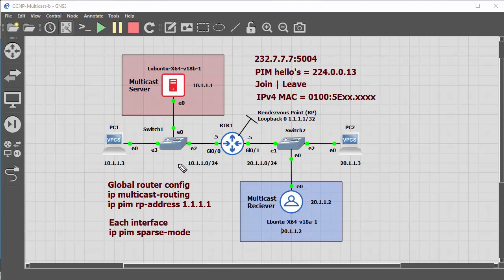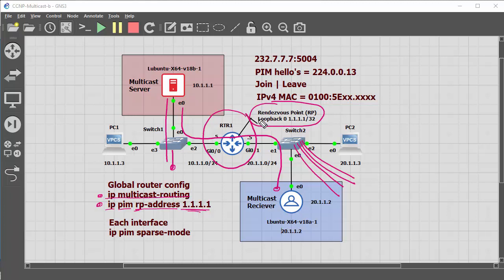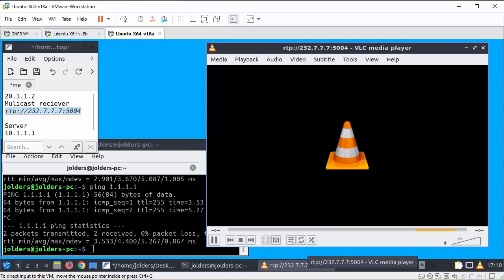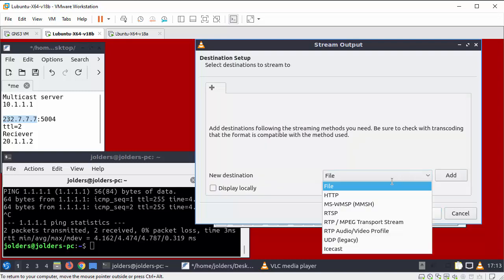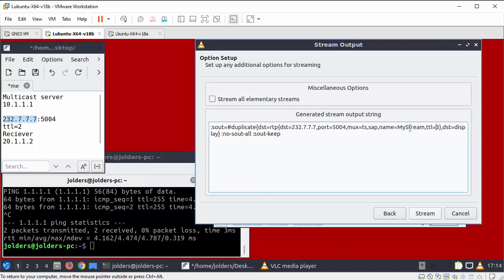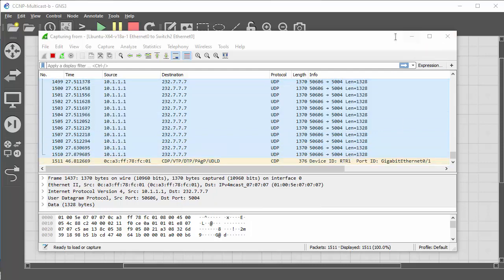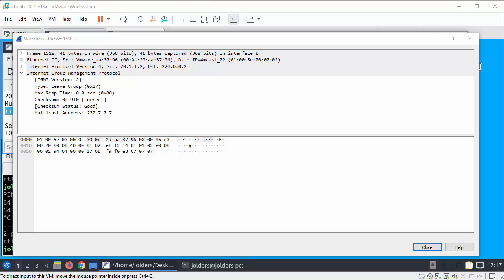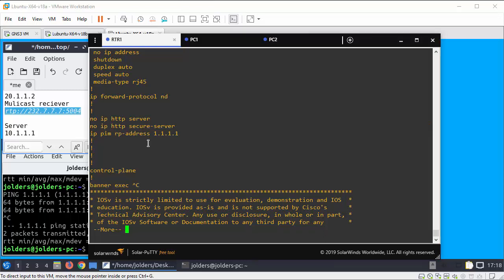Multicast GNS3 CCNA CCNP (Part 2)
Multicast demonstration in GNS3. Displays how a Multicast Server and Receiver are connected by a Cisco Router in GNS3.
Demonstration shows the Server streaming multicast through a Cisco Router to a multicast Receiver.
Some Wireshark captures to help you see whats happening in the background. Router commands and VLC media configuration.

It's important to input the ",ttl=?" in the servers VLC send configuration.

Part 1 (8:16)

Part 3 (9:42)